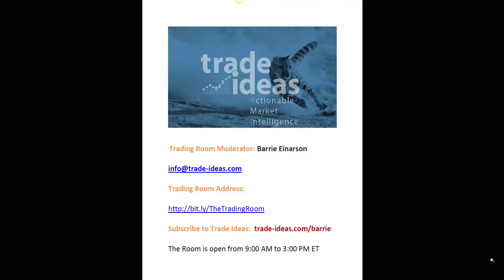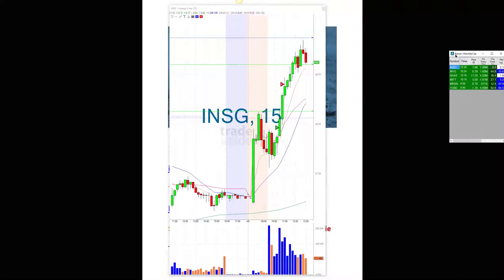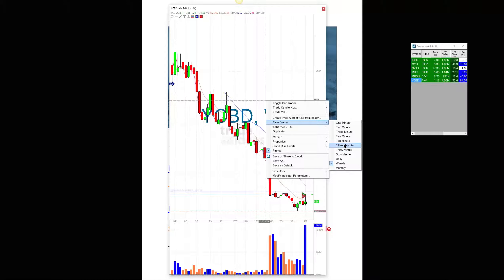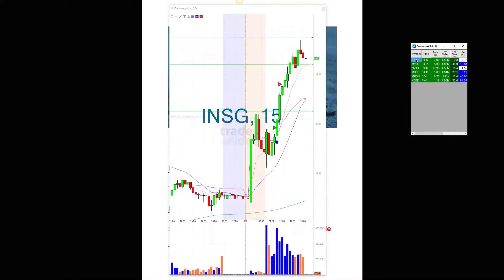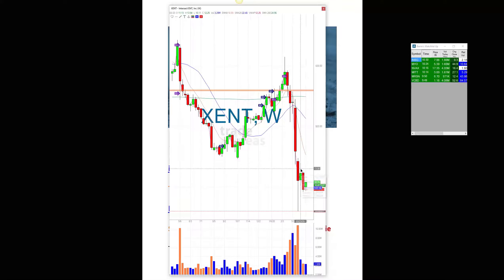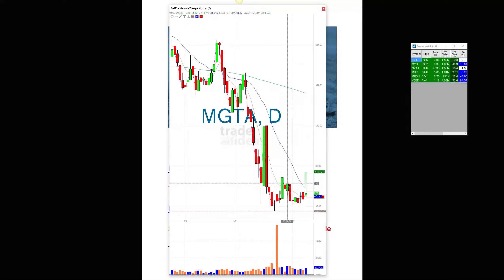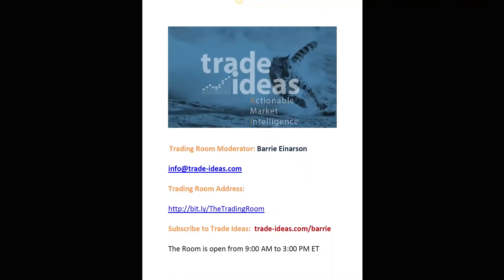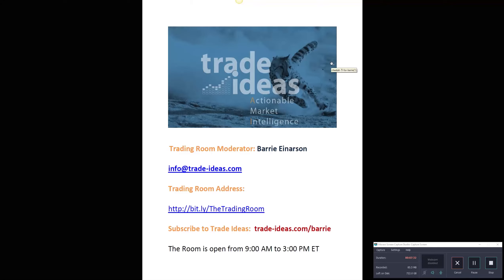Trade Ideas Live Trading Room Recap Wednesday April 8, 2020